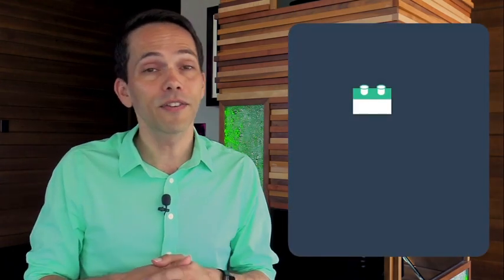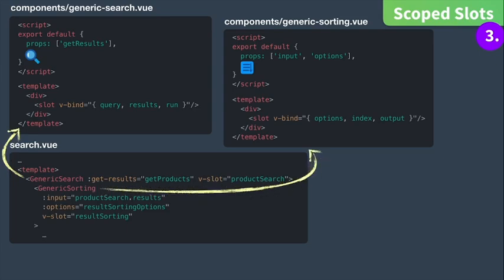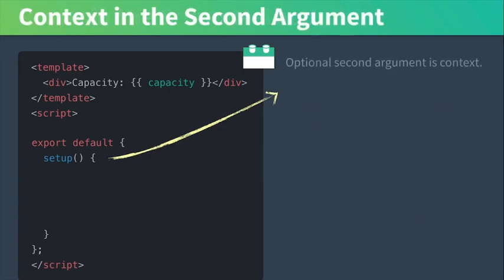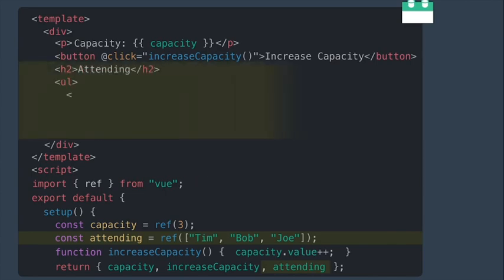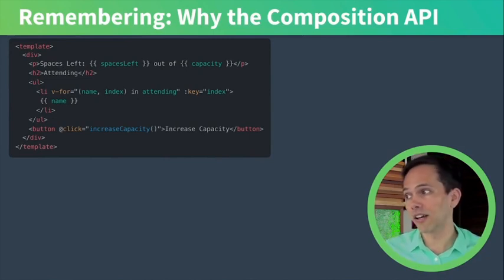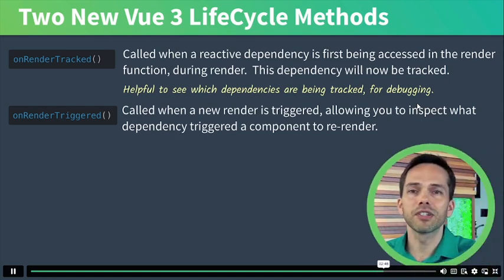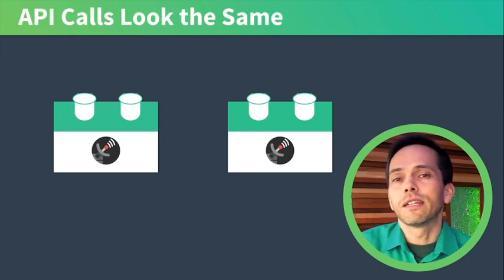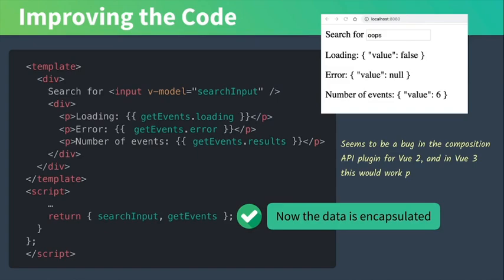Vue 3 Composition API part1